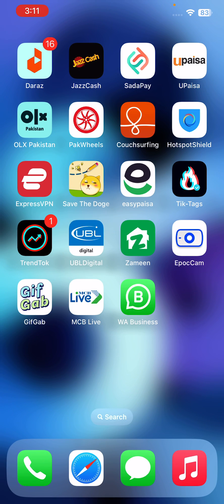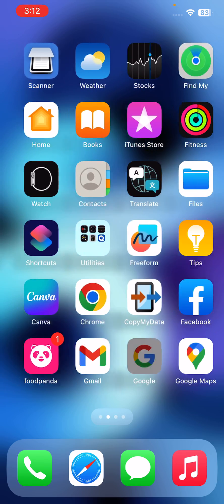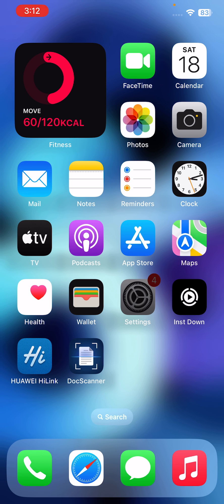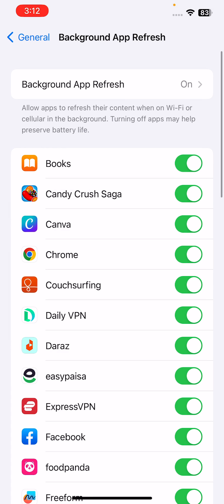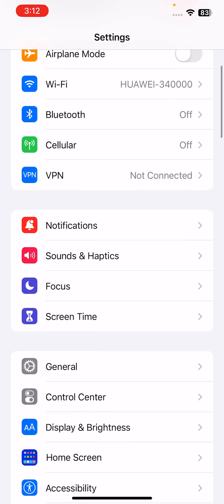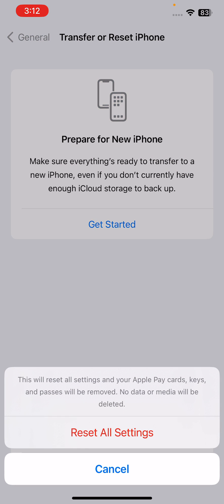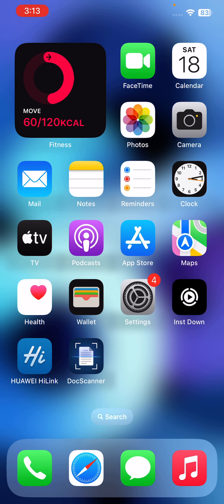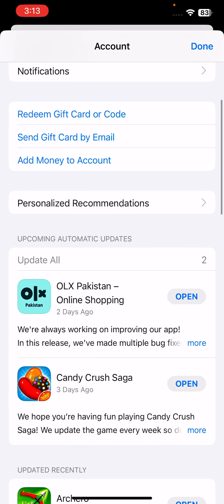How To Fix iPhone Battery Draining Fast After iOS 16.3.1 Update